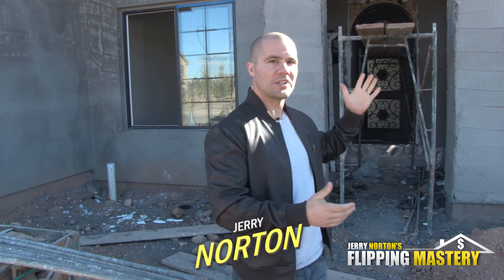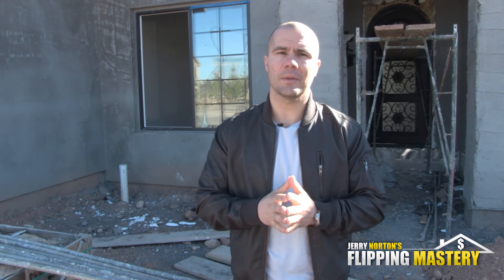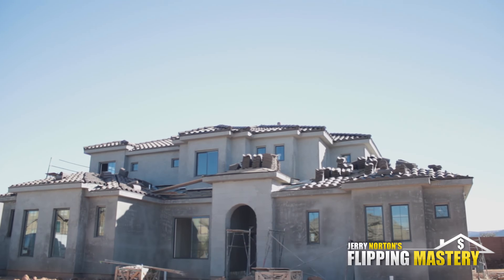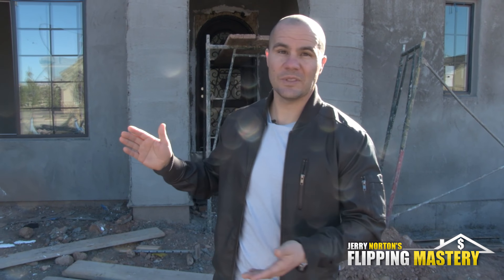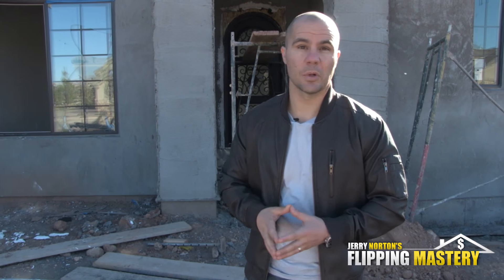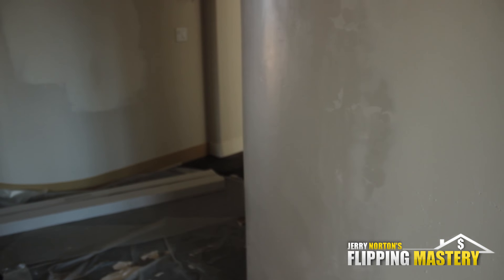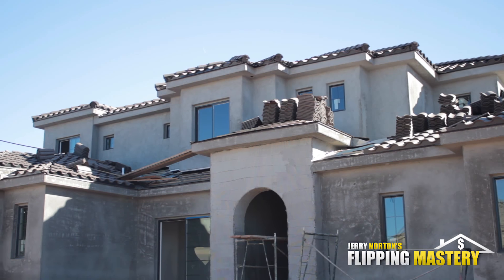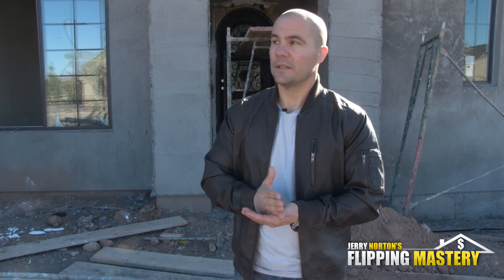How to Keep a Contractor on Schedule & On Budget When Flipping Houses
In this video learn the best ways to keep contractors on schedule and on budget when flipping houses.

To learn how to get paid $10,000 for finding and bringing deals to Jerry go here: